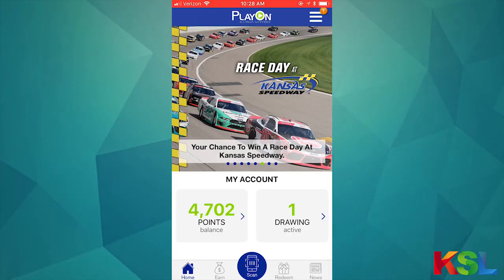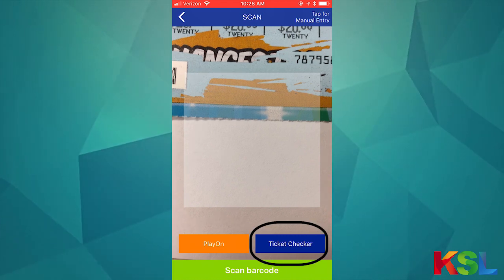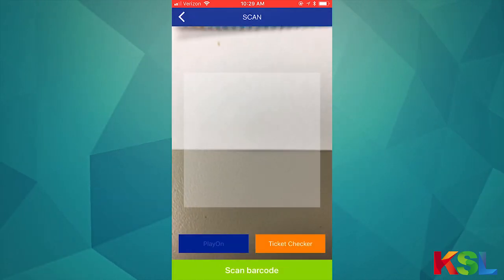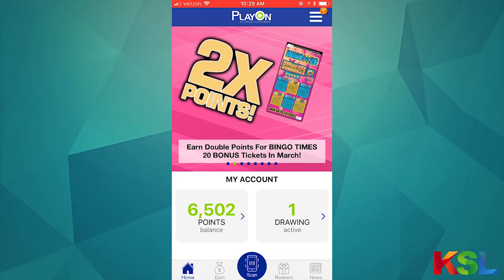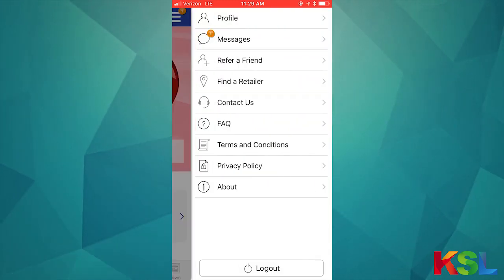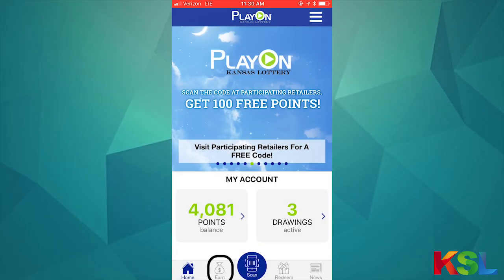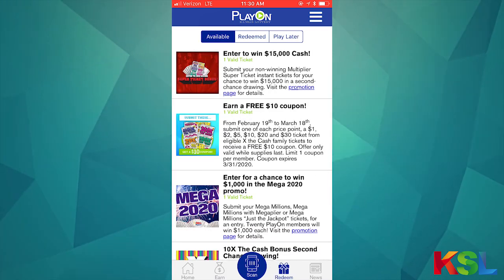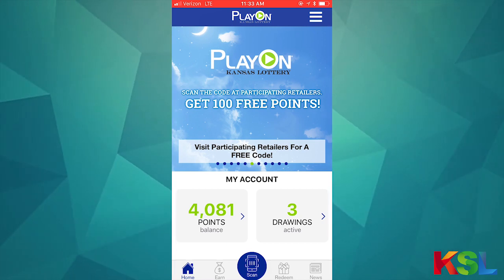How to Use the New Ticket Checker Function in PlayOn! Check Your Tickets Anywhere, at Any Time!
We're very excited to finally roll-out our new Ticket Checker function in PlayOn, so now you can easily scan your ticket from the comfort of your home and see if you've won! Here's a quick tutorial on the new feature, and a refresher on how to use all of PlayOn's features!